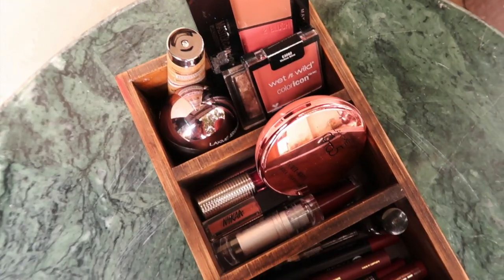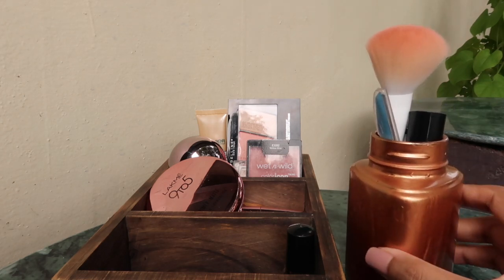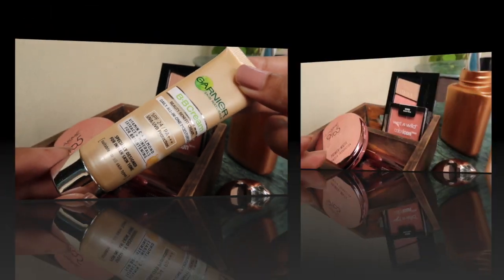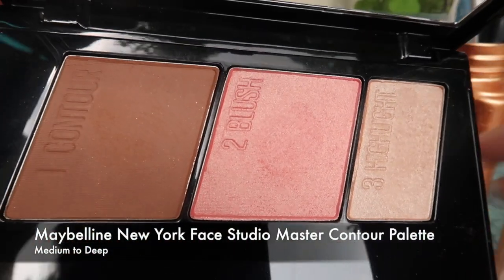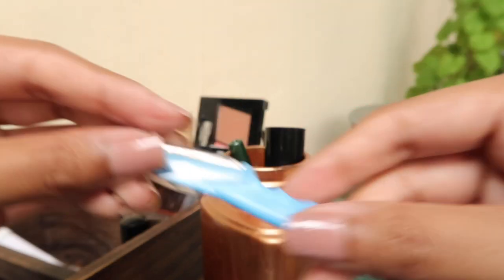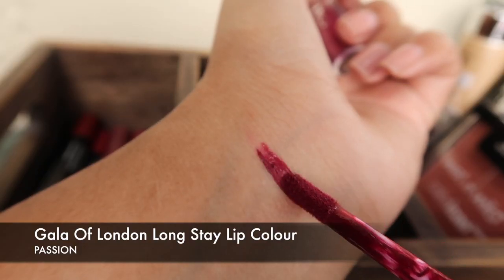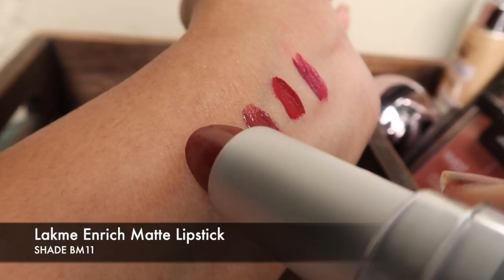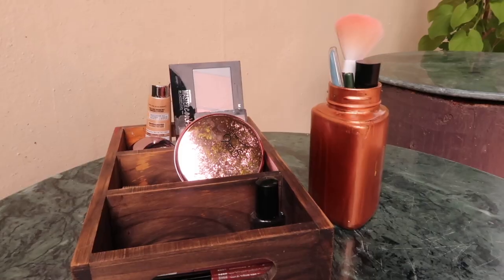MY SMALL & MINIMAL MAKEUP COLLECTION | INIDAN SKIN TONE |Riya Thomas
^^ Lakme 9 to 5 Primer + Matte Powder Foundation Compact - Honey Dew

^^ Nykaa Matte To Last ! Liquid Lipstick - Madras-Kaapi 05

^^Wet n Wild MegaLast Liquid Catsuit Matte Lipstick - Give Me Mocha

^^ SUGAR Smudge Me Not Liquid Lipstick - 01 Brazen Raisin

^^ SUGAR Matte As Hell Crayon Lipstick With Free Sharpener - 05 Rose Dawson

^^ SUGAR Matte As Hell Crayon Lipstick With Free Sharpener - 08 Jackie Brown (Reddish Brown)

^^ Lakme 9 to 5 Primer + Matte Lip Color - MB1 Coffee Command
ptype=product&productId=152957&skuId=152957

^^Wet n Wild Color Icon Kohl Liner Pencil - Simma Brown Now!

Hoops : ivory collection - Fashion Big Bazar
Lipstick in the video : Wet and wild give me mocha
Kurta from Westside stores.

*Nothing about this video is sponsored, and no pieces were gifted for the sake of this post. Also, I can’t guarantee that all of the make-up and skincare products that I've recommended will suit you. Please test products out on yourself before purchasing. Please refrain from using any image or any clip from the video without my permission. Thank you for understanding*

Love,
Riya :)